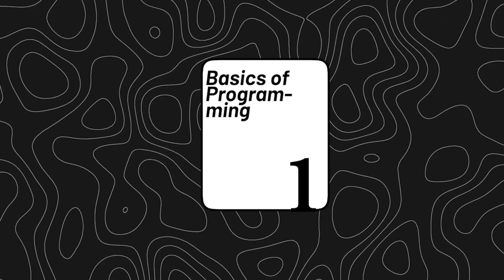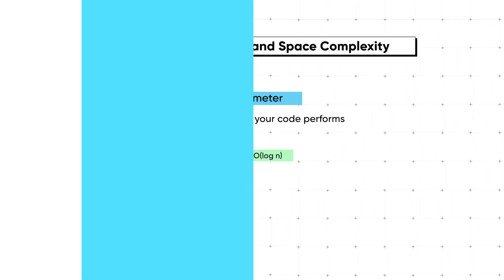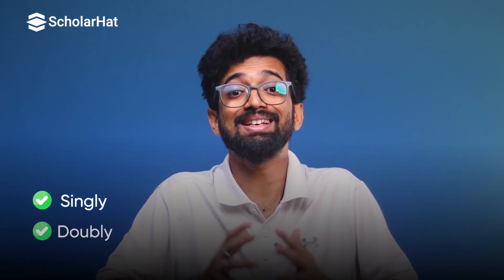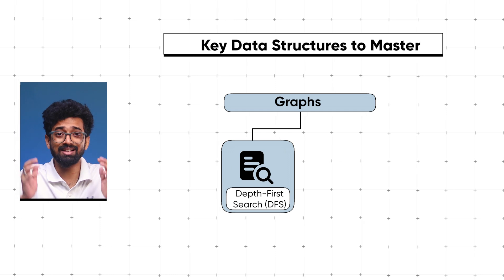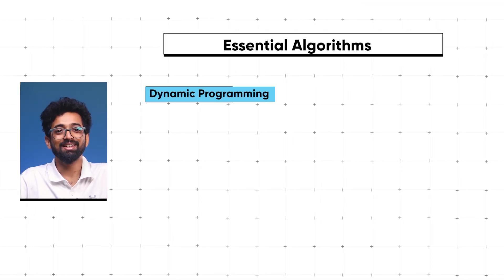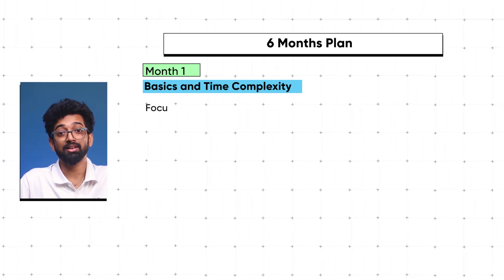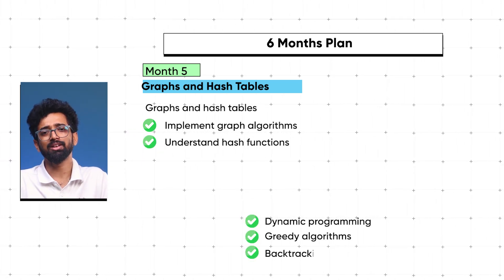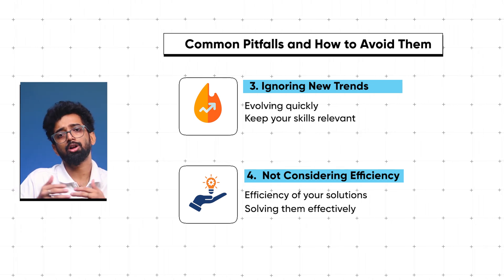DSA Roadmap in 2025: Your Ultimate Guide to Mastering Data Structures and Algorithms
🚀Are you ready to unlock the secrets to cracking coding interviews and boosting your career? In this comprehensive guide, we'll show you how to master Data Structures and Algorithms in 2025.🧐

In this video, we'll cover the essential topics you need to know to become a master of Data Structures and Algorithms. From the basics of programming to advanced algorithms, we'll show you how to:

▪ Build a strong foundation in programming fundamentals
▪ Analyze and optimize algorithms for better performance
▪ Master key data structures and algorithms
▪ Create a study plan and track your progress to achieve mastery in 6 months
▪ Crack coding interviews with confidence
▪ Boost your career prospects
▪ Stay ahead of the competition
▪ Solve complex problems with ease

✨Watch now and start impressing recruiters!

"Mastering Data Structures and Algorithms in 6 Months"
"DSA Roadmap for Beginners"
"Time and Space Complexity Analysis"
"Key Data Structures for Coding Interviews"
"Essential Algorithms for Software Development"
"Prioritizing Topics in Data Structures and Algorithms"
"Learning Data Structures and Algorithms from Scratch"
"Data Structure and Algorithm Practice Problems"
"Optimizing Algorithms for Better Performance"
"Data Structure and Algorithm Interview Questions"
"DSA Study Plan for 6 Months"
"Data Structure and Algorithm Tutorial for Beginners"
"Algorithm Design Techniques for Problem-Solving"
"Data Structure Implementation in Programming Languages"
"Code Optimization Techniques for Algorithms"
"Big-O Notation and Algorithmic Complexity"
"Data Structure and Algorithm Visualization Tools"
"Debugging and Testing Strategies for Algorithms"